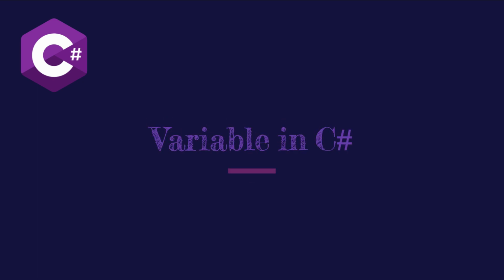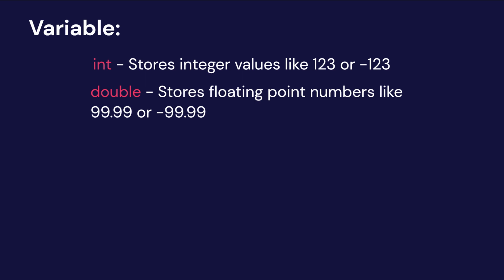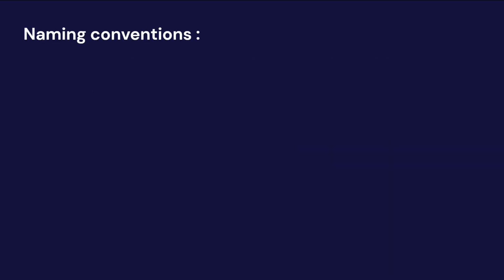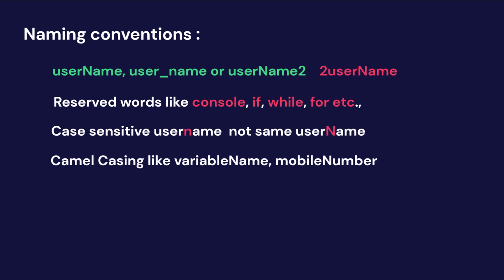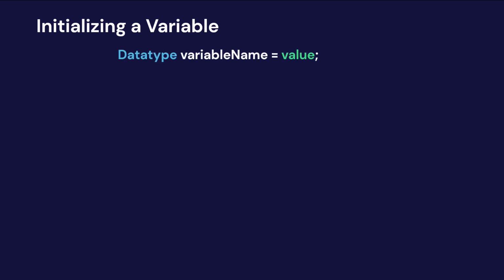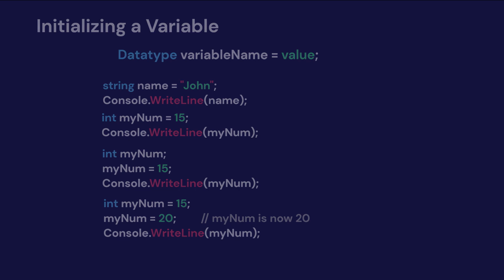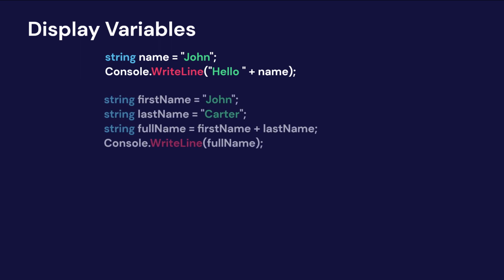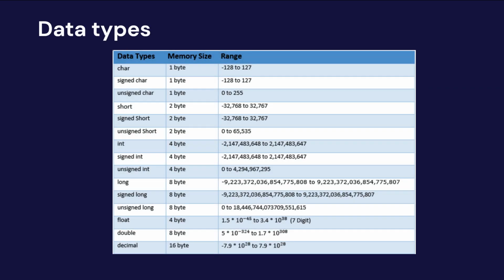C# tutorial - Variables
This video explains Variables in of a C# programming language. C# was created at Microsoft as a C-like object-oriented language and is used to build apps for web, desktop, mobile, and more.